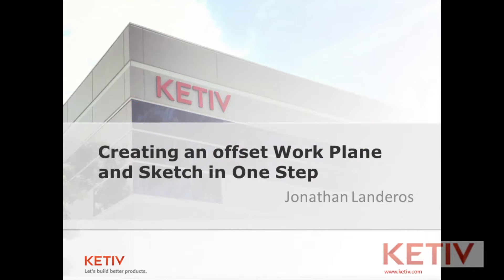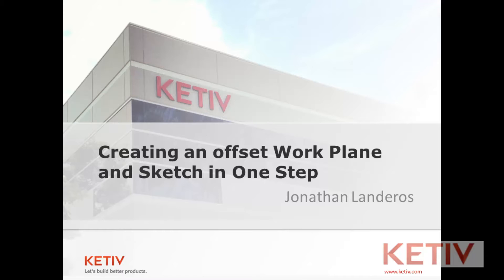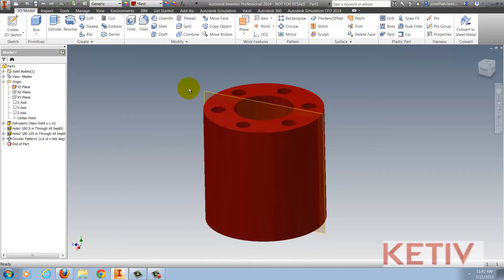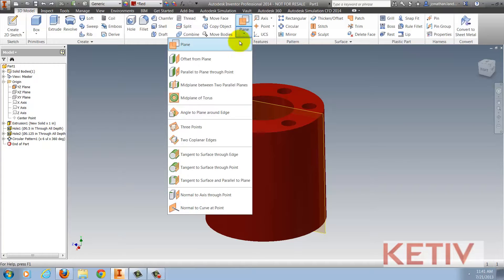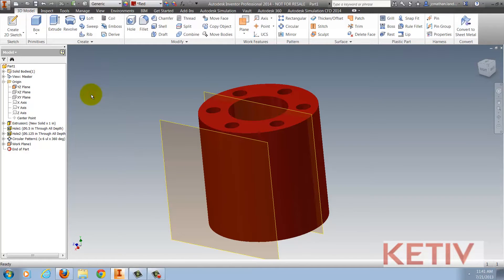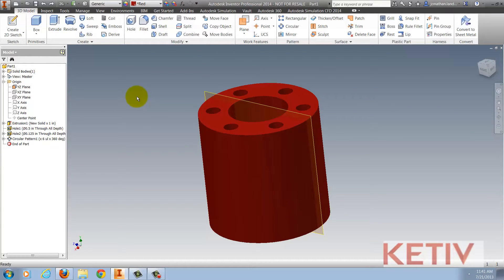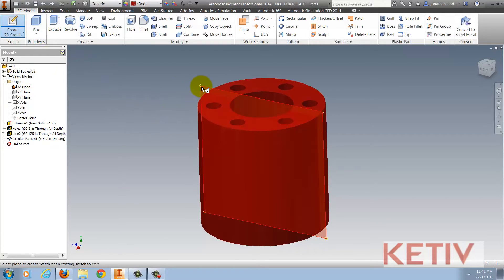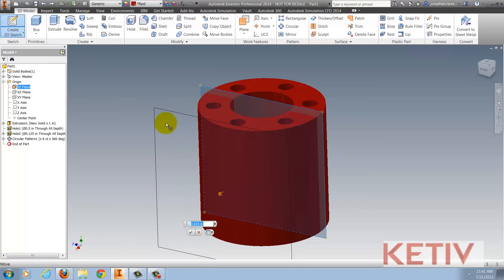Offset Sketch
In this tech tip, Jonathan Landeros shows a shortcut that creates an offset work plane, and a sketch, all in one step.